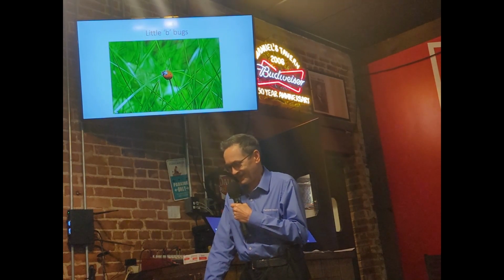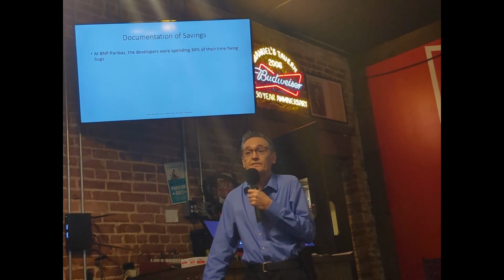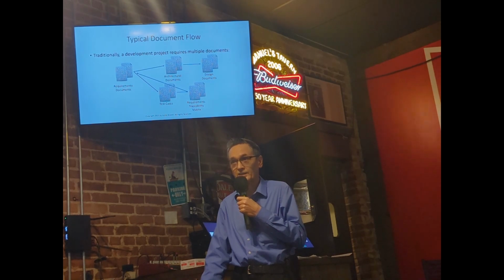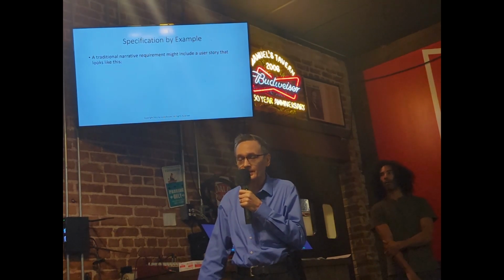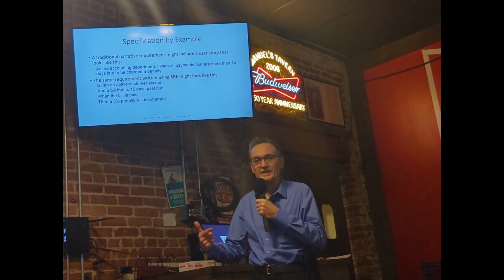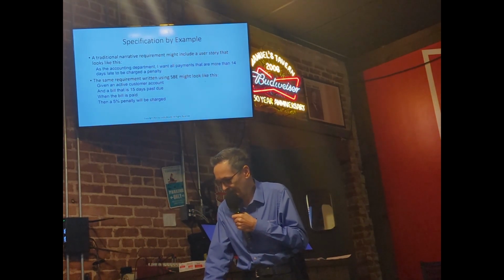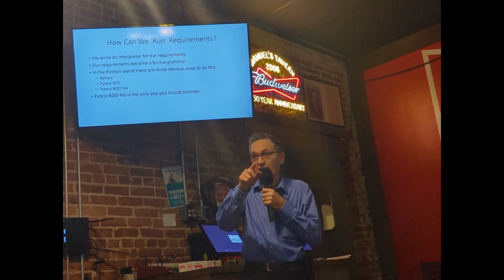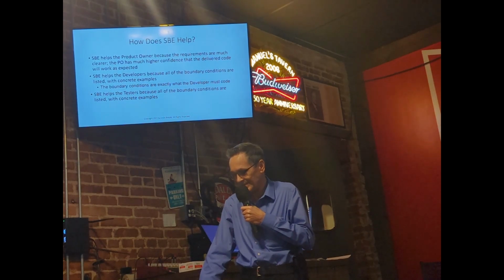An Introduction to Specification by ExampleBDD, With a Python Perspective by Leslie Brooks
pyATL meetup at Manuel's Tavern in March

Filmed/Edited by @atlflips